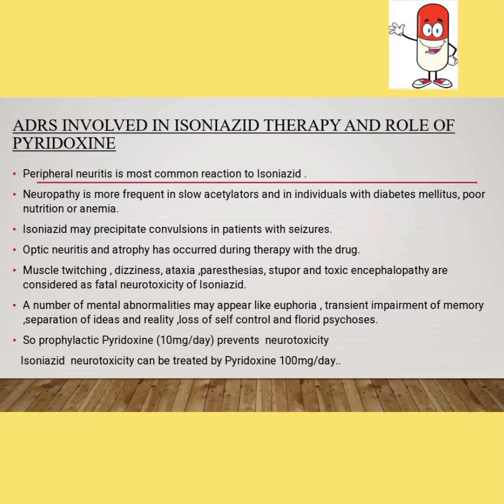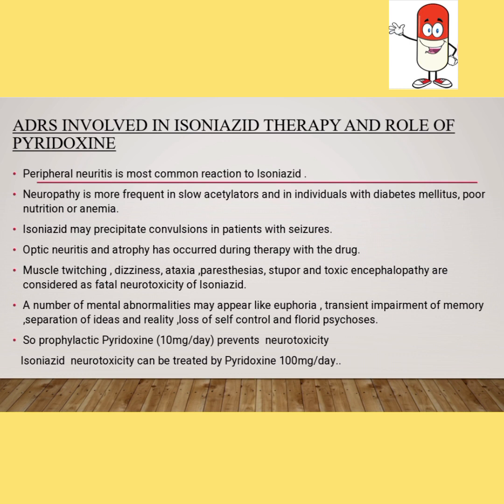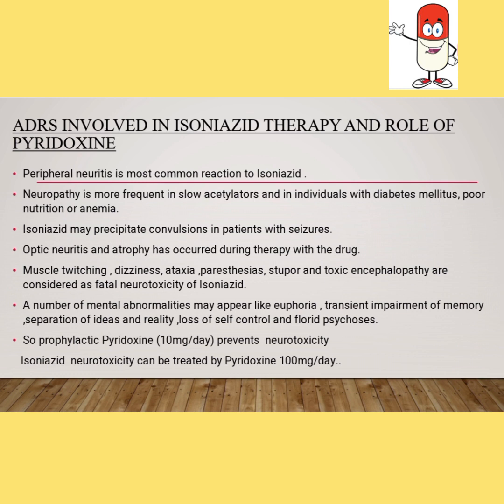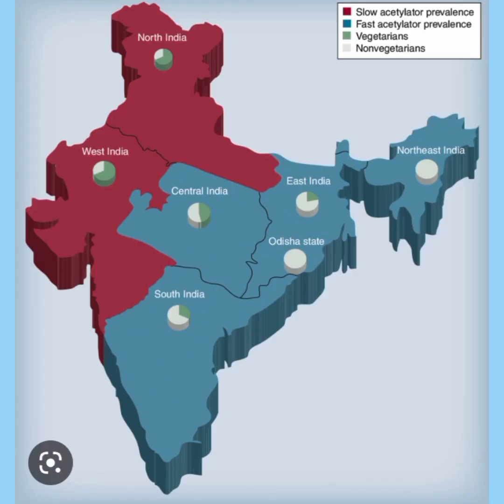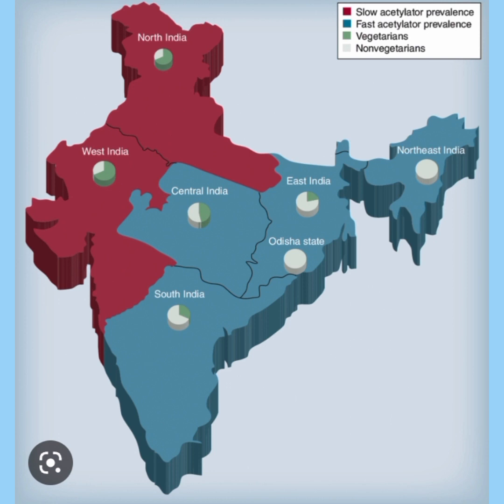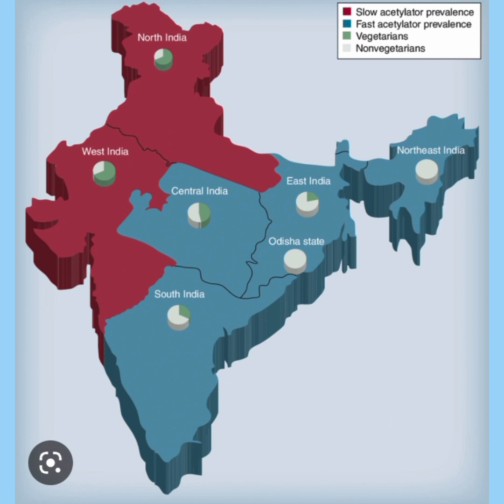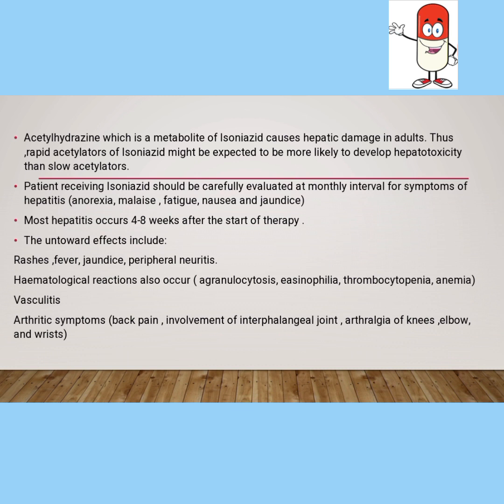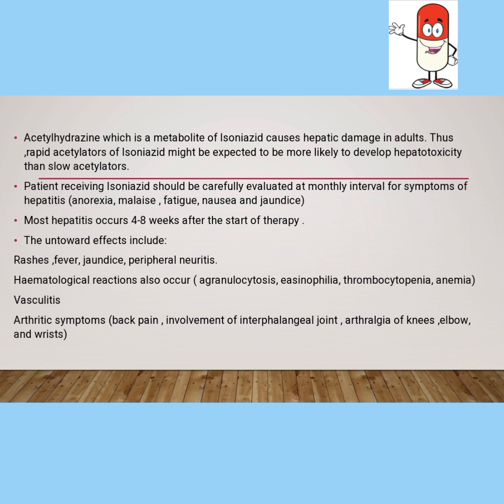ISONIAZID ADRs and PYRIDOXINE THERAPY ANTITB DRUG#PHERIPHERAL NEURITIS